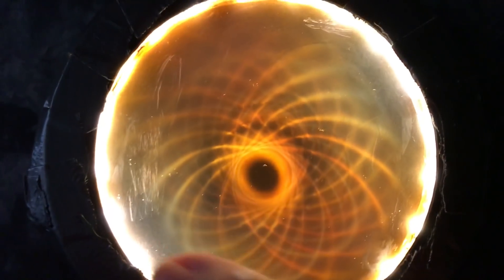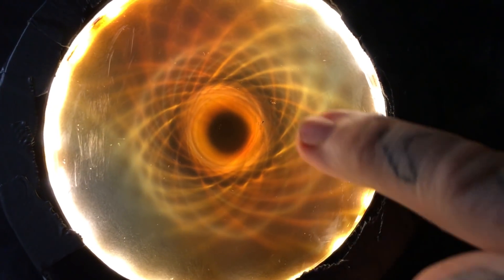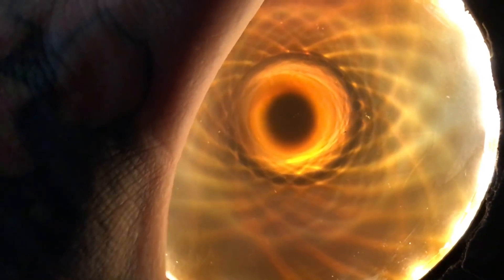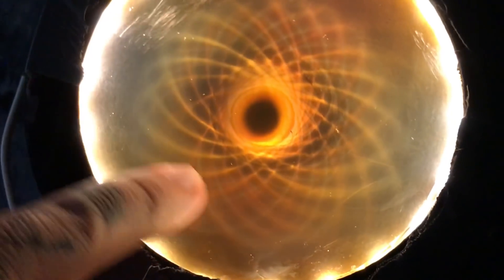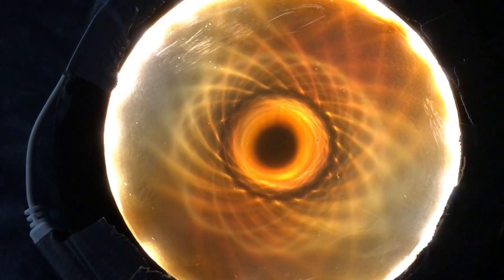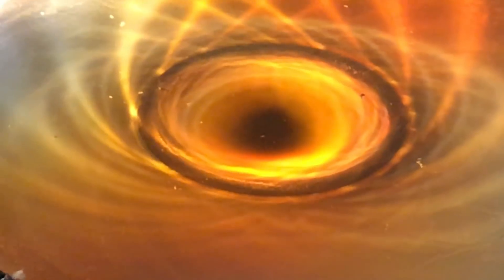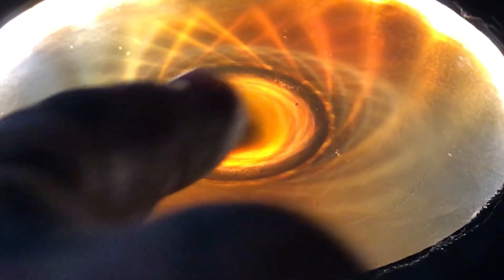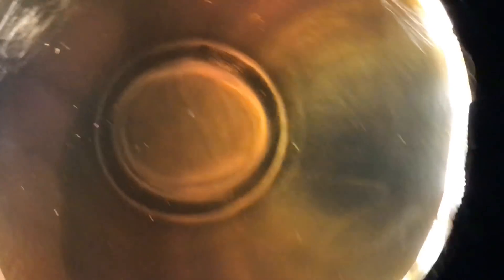Secrets of Magnetism 😁 WHY a very powerful magnet has a SMALL field